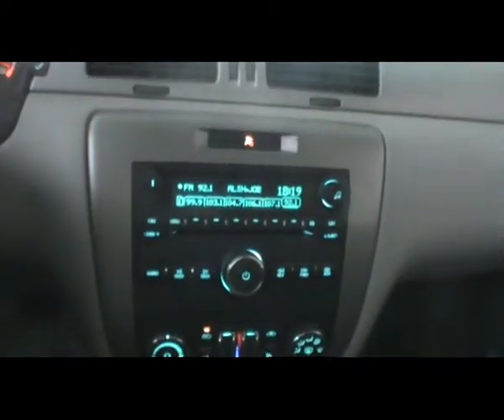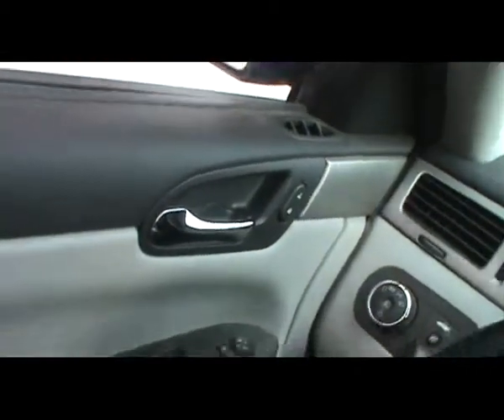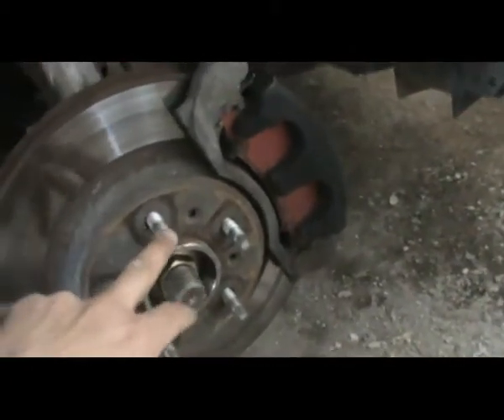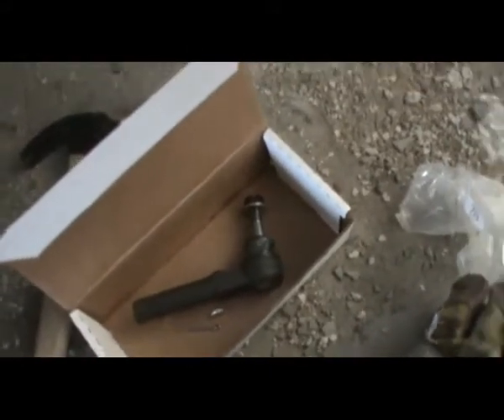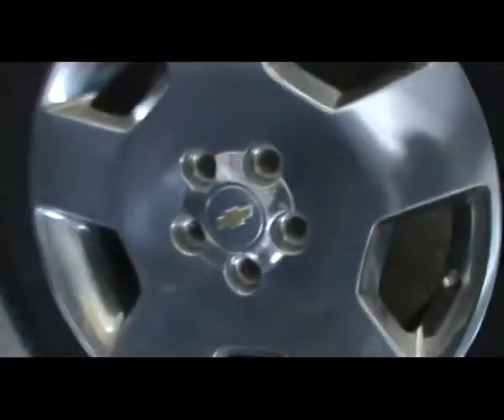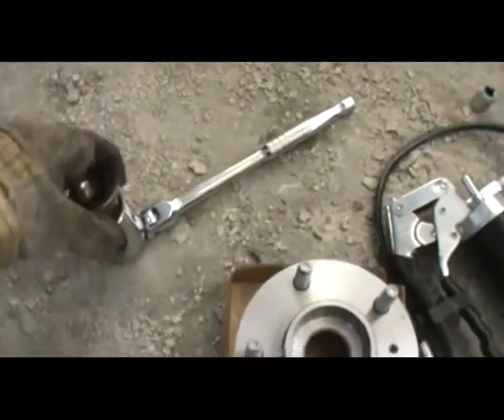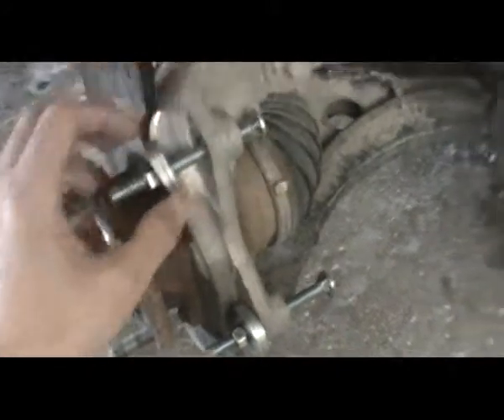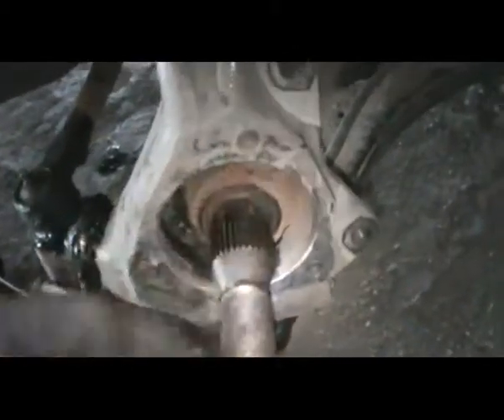Changing Tietrods and bearings Hub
Changing the tie-rods and the bearing or hub on Impala SS 2006, 2007, 2008 models